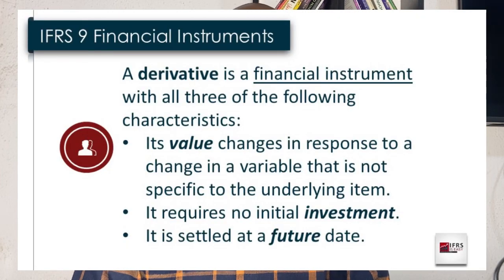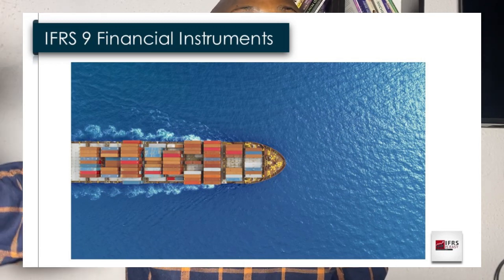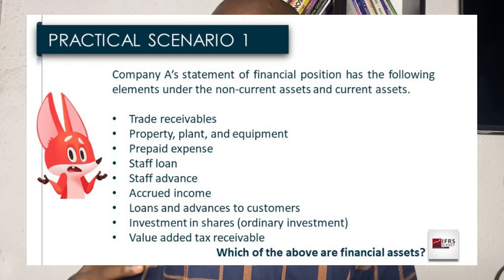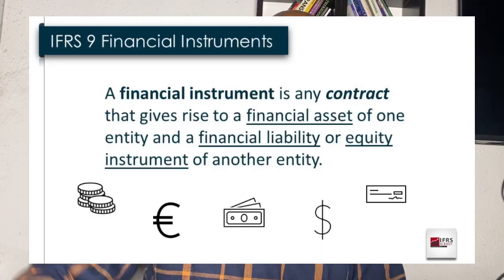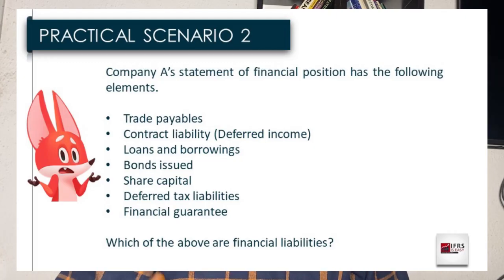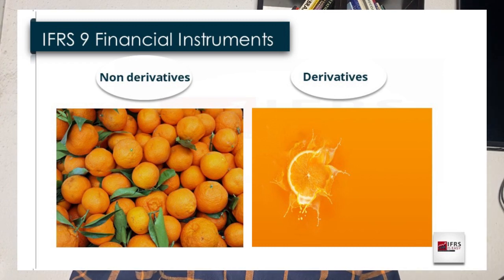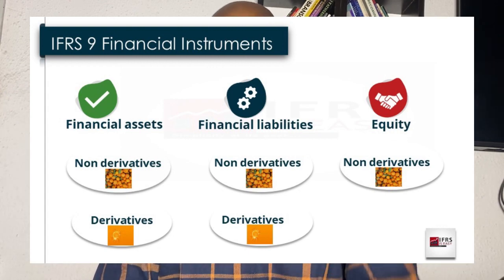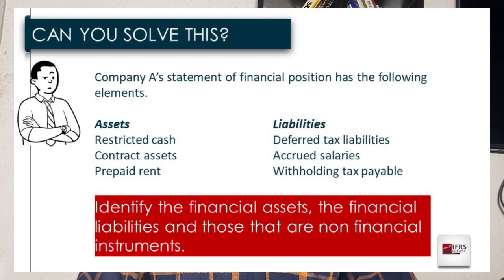IFRS 9 | Part 1 | Understanding financial instruments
IFRS IS EASY is a learning platform that gives useful guidance in understanding the basics and technicalities in IFRS - International Financial Reporting Standards

PLEASE NOTE:
Kindly ignore and report any solicitation from any platform, even here on YouTube.
I do not conduct any relationship on any social media platform other than via the above email.
My other social media handles (facebook, twitter, instagram, quora and linkedin) are only to share my contents, nothing more. NO TELEGRAM ACCOUNT.

Here is the link to the video on the difference between Staff loans and Staff advances: